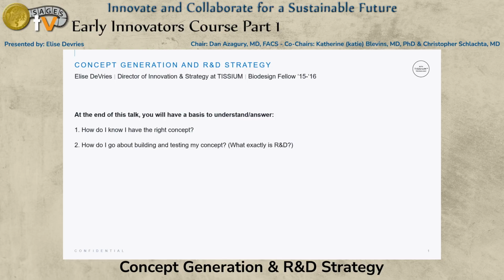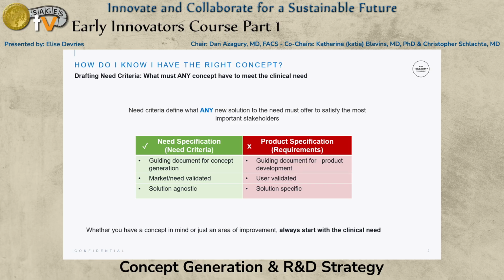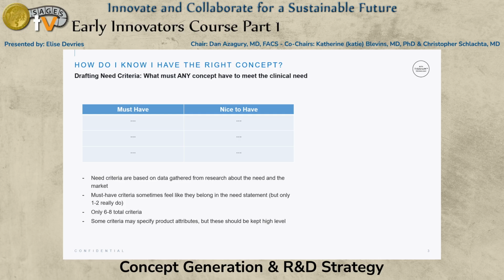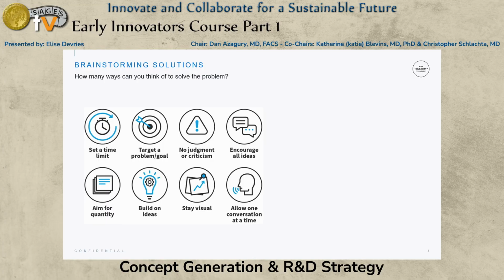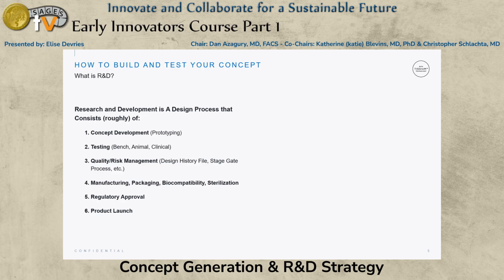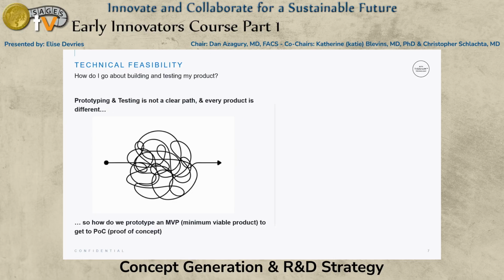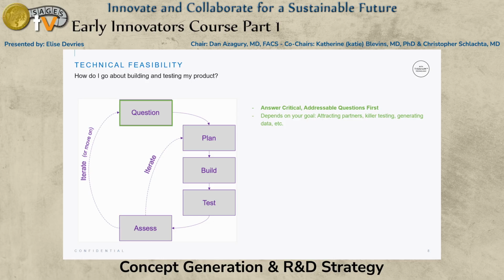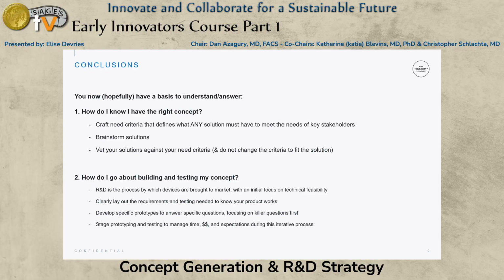Concept Generation & R&D Strategy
Concept Generation & R&D Strategy was presented at the Early Innovators Course Part 1 (non CME) session by Elise Devries  on Thursday, April 18, 2024 during the SAGES 2024 Annual Meeting in Cleveland, Ohio